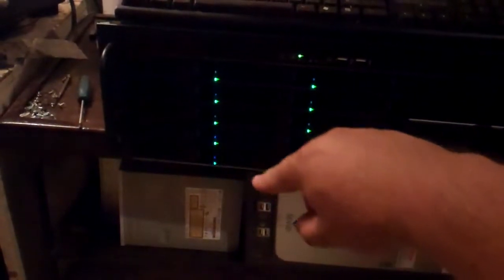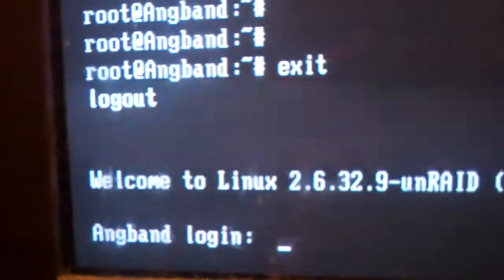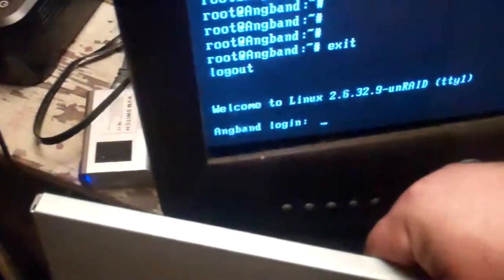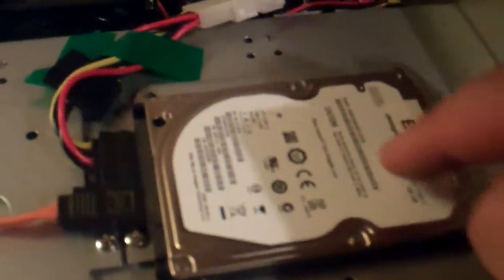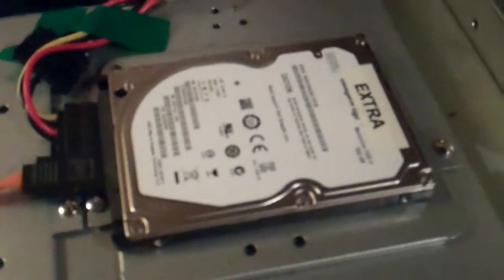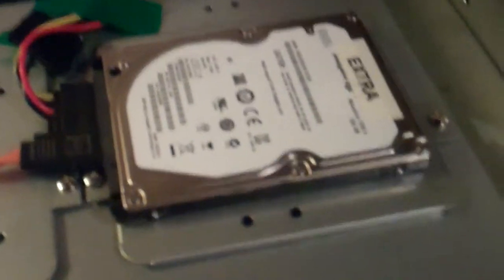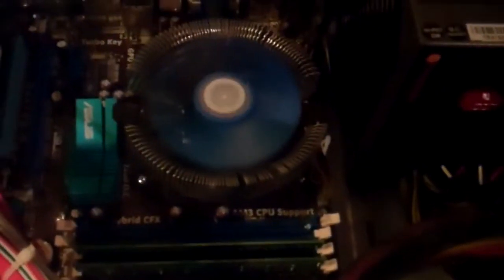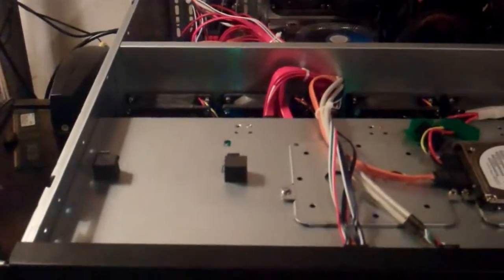HTHTPC Setup Part 2 - The "Beast" unRAID Server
Here you can see my "data center" - or "basement" as the rest of family likes to call it. In this video I show you the structure of the unRAID storage machine. Specifications are as follows:

Case: NORCO RPC-4020 20-bay 4U case
Mobo: ASUSTek M4785-M Motherboard
AMD DualCore CPU @~2.5Ghz
2Gb of DDR2-800 RAM
Processing Drive: Seagate Momentus 500Gb 7200RPM 2.5" HDD
unRAID Server OS Drive: 2Gb USB FLASH Stick
19 x 2TB WD20EARS "Green" drives @ 5400RPM
1 x 2TB Seagate Barracuda Drive @ 7200RPM
This equals 20TB total, 18TB usable and 2TB for "parity" redundancy.